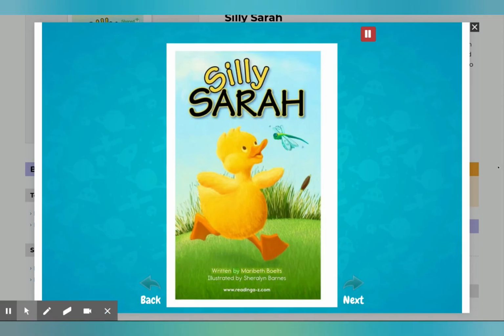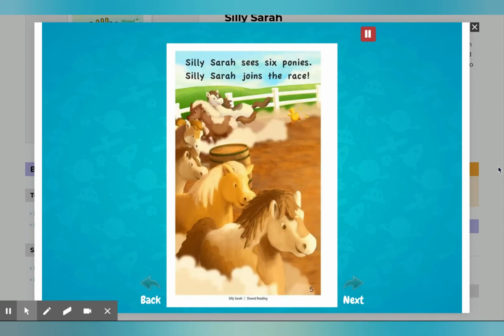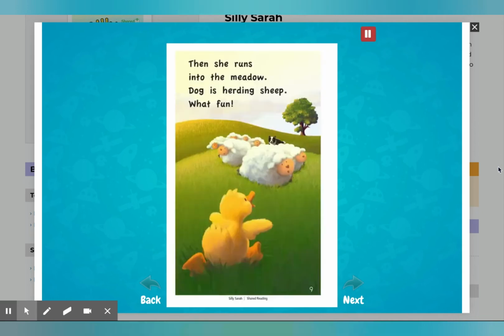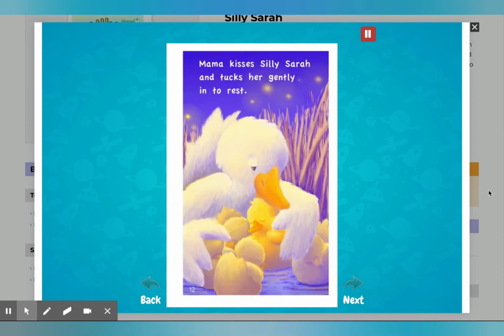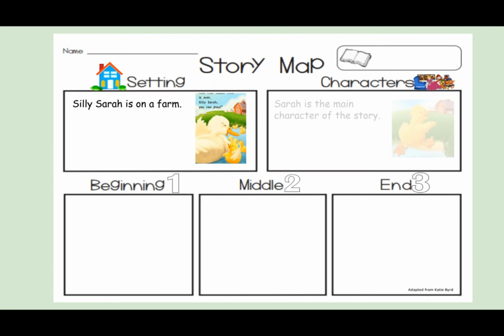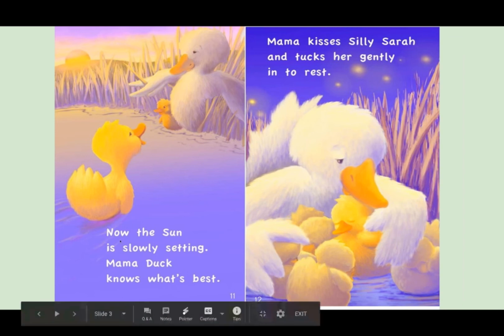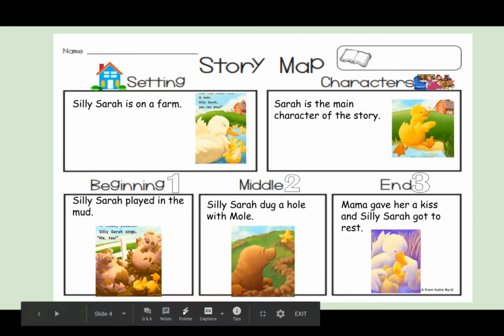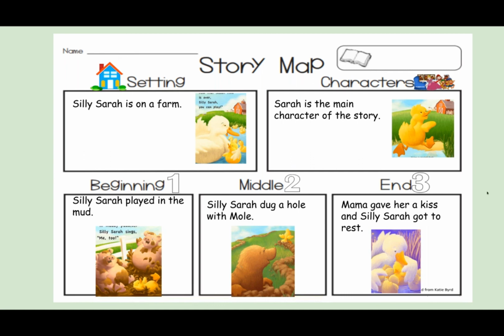Friday, March 27th Retelling: End of the story